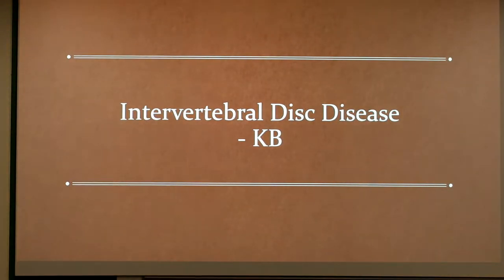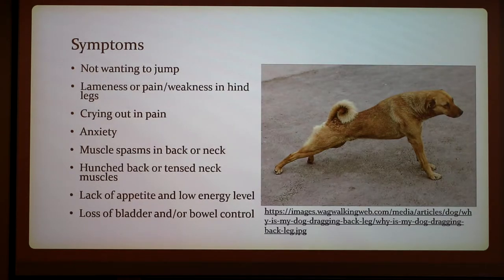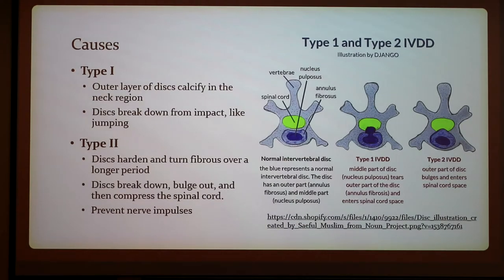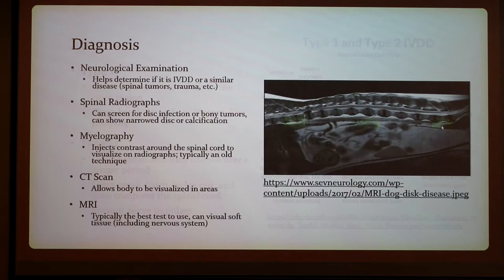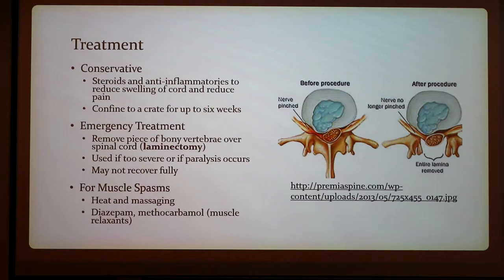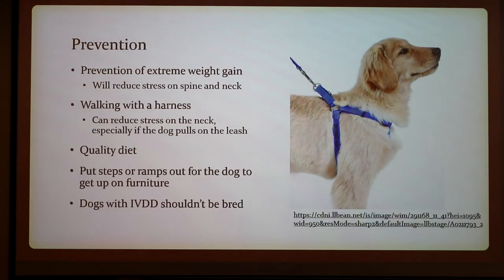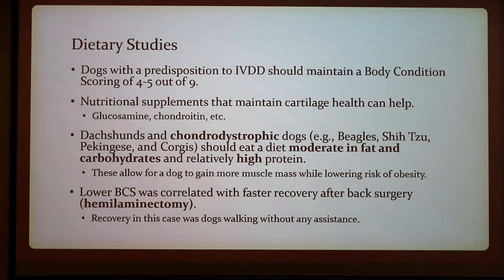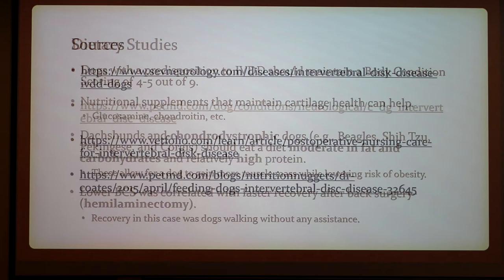Intervertebral Disc Disease (IVDD) in Dogs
A discussion of IVDD in dogs (including comments about a family dog with IVDD).